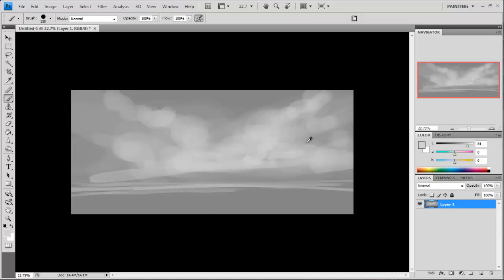Nostalgia (time-Lapse)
Watch in HD Plz =)

Musci name at the end of the video :)

If you liked it thumbs up, and subs to my channel for more =) thanks a lot for watching it